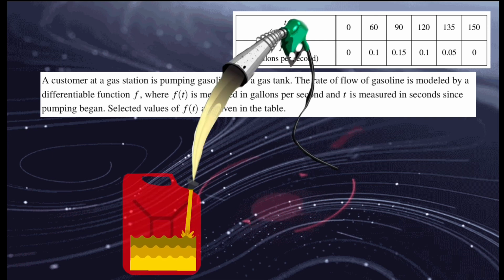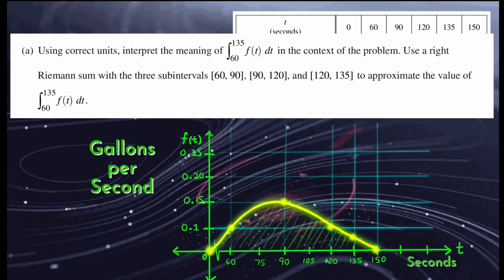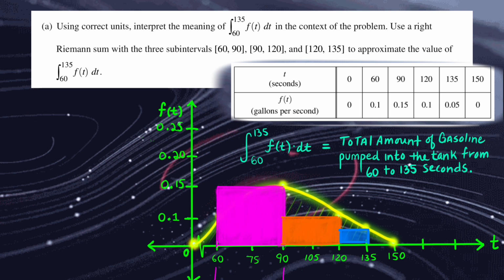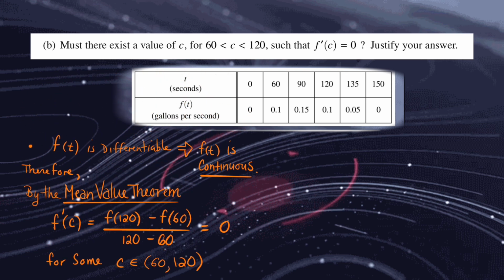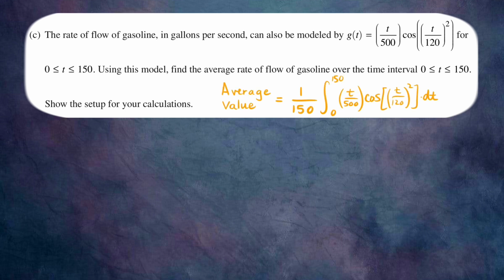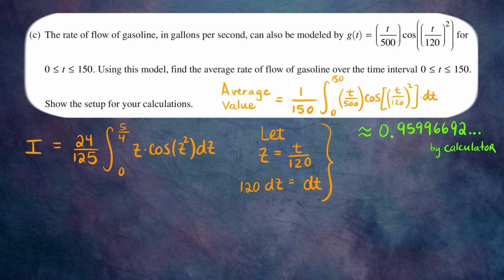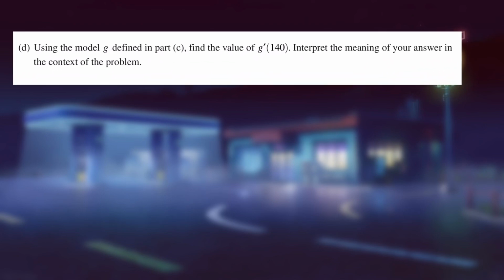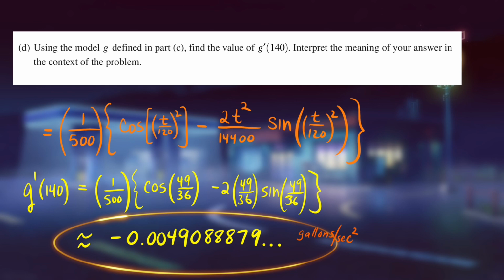Getting GASSED UP for Integration! (AP Calc Exam 2023 FRQ # 1 )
AP Calculus Exam 2023 free response question # 1.